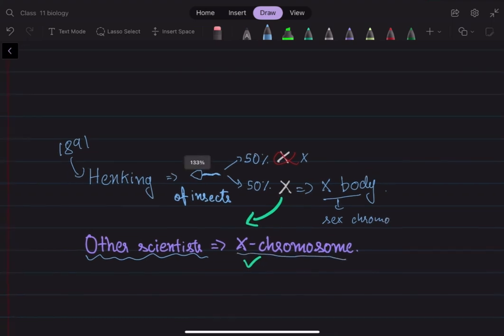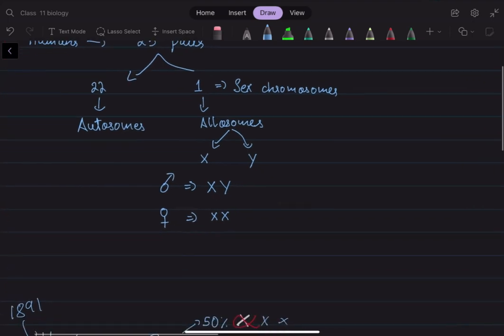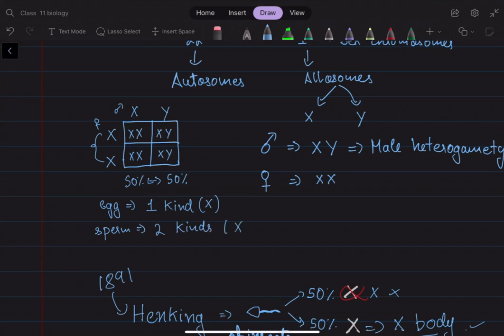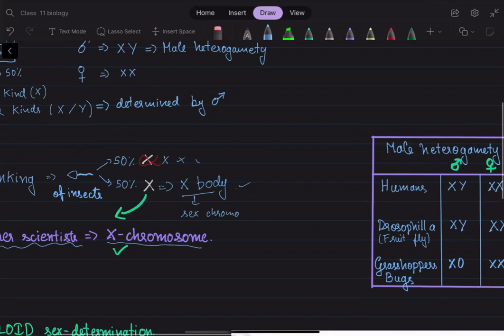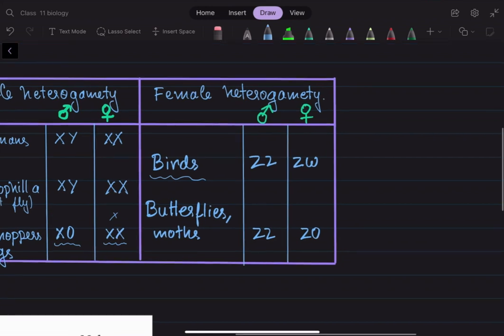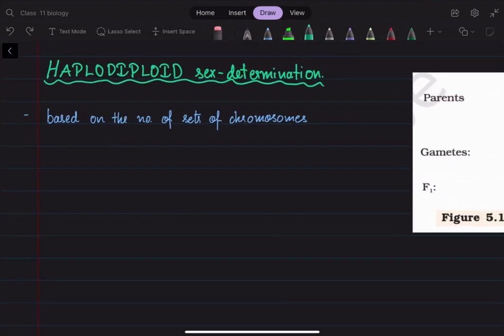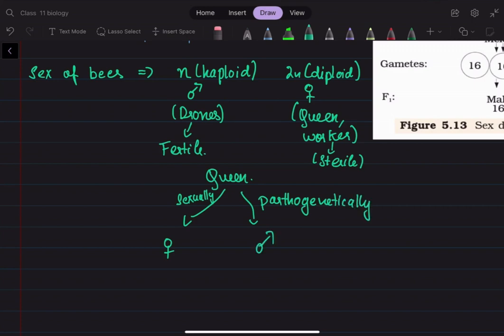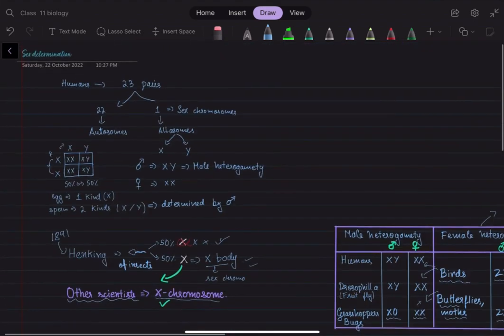Sex Determination | Principles of Inheritance and Variation | NEET, CBSE